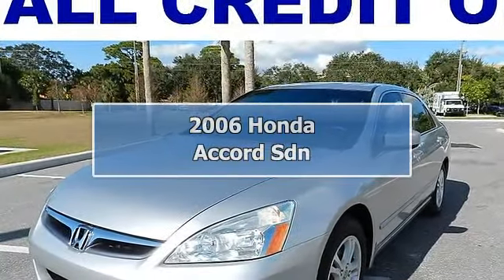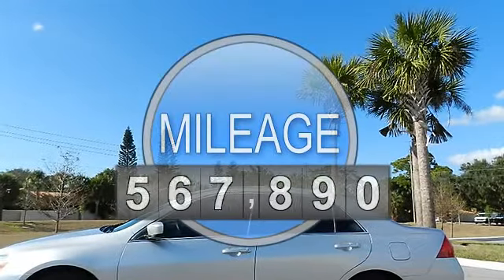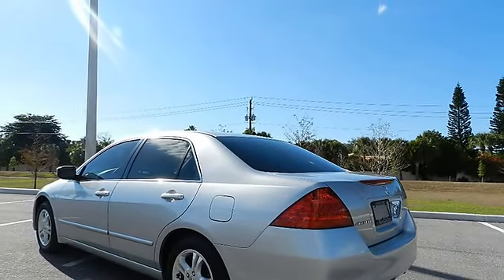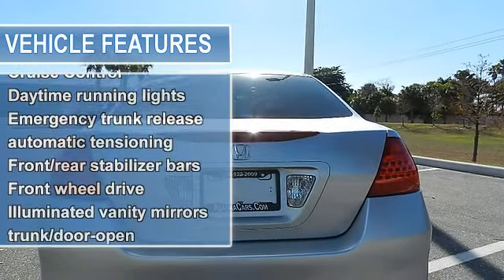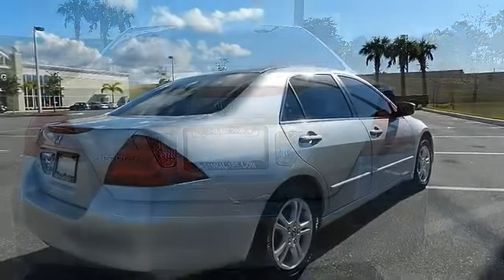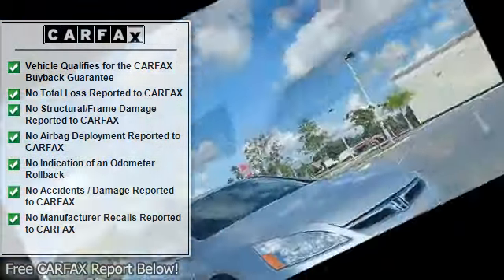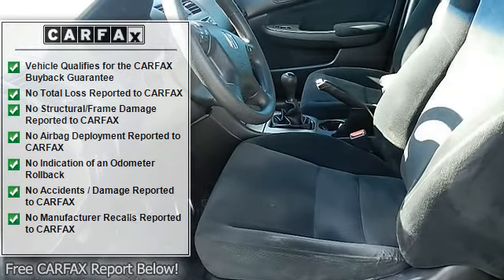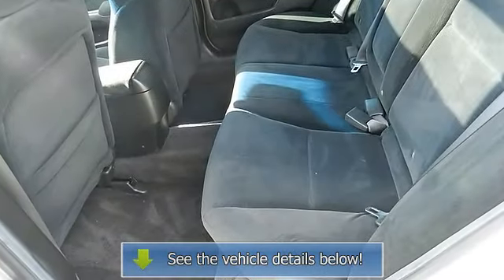2006 Honda Accord Sdn - AsankaCars.Com - Sarasota, FL 34231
AsankaCars.Com
5211 S. Tamiami Tr

For Sale: 2006 Honda Accord Sdn
VIN: 1HGCM55776A041881
Engine: 4
Drivetrain:
Transmission:
Mileage: 108,695

Features:
2006 Honda Accord Sdn four doors. This vehicle features the following equipment: , 4, 16, 17.1 gallon fuel tank, (2) 12V Power outlets, 2.4L DOHC MPFI 16-valve i-VTEC I4 engine, 5-speed manual transmission w/OD, (8) front/rear beverage holders, Ambient console lighting, Anti-lock braking system (Anti-lock Brake System) w/electronic brake distribution (EBD), Body-color body side moldings, Body-color door handles, Body-color impact-absorbing bumpers, Body-color Power heated mirrors, Cargo area lights, Center console w/sliding armrest,  storage compartment, Chrome exhaust finisher, Chrome window trim, Coin box, Cruise Control, Daytime running lights, Digital odometer & (2) trip meters, Double wishbone front suspension, Drive-by-wire throttle system, Driver & front passenger dual-stage airbags (SRS), Driver & front passenger side-impact airbags w/passenger side occupant position detection system (OPDS), Electronic ignition w/immobilizer theft-deterrent system, Emergency trunk release, Five-link double wishbone rear suspension, Fold down rear seatback w/lock, Fold down rear seat center armrest w/lockable trunk pass-through, Front 3-point seat belts w/adjustable shoulder anchors,  automatic tensioning, Front/rear side curtain airbags, Front/rear side door pockets w/integrated beverage holder, Front/rear stabilizer bars, Front wheel drive, Gray backlit gauges-inc: tachometer, Illuminated Power window switches, Illuminated vanity mirrors, Indicator lights-inc: maintenance interval,  trunk/door-open,  oil,  brake fluid,  fuel/coolant temp,  passenger side airbag shut-off, LED tail lights, Lockable glove box w/light, Map lights, Multi-reflector halogen headlamps w/auto-off, Outboard lower anchors & tethers for children (LATCH), P205/60VR16 all-season tires, Premium interior accents, Power door locks, Power moonroof w/tilt feature, Power remote trunk release w/lock, Power ventilated front/solid rear disc brakes, Power windows w/auto-up/down driver window, Rear 3-point seat belts, Rear center child seat tether anchor, Rear child safety door locks, Rear window defroster, Remote fuel filler door release, Remote keyless entry w/Power window control, Security System, Side-impact door beams, Sunglasses holder, Tilt/telescoping steering column, Variable-assist Power rack & pinion steering, Variable intermittent windshield wipers